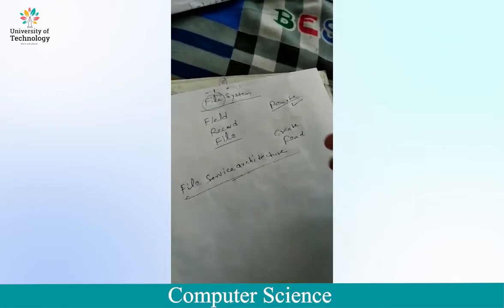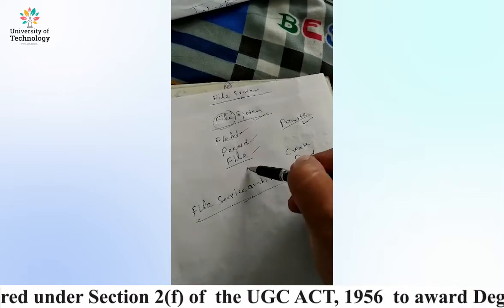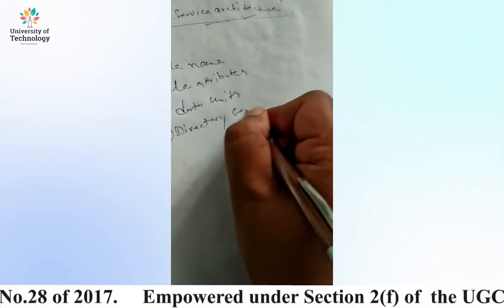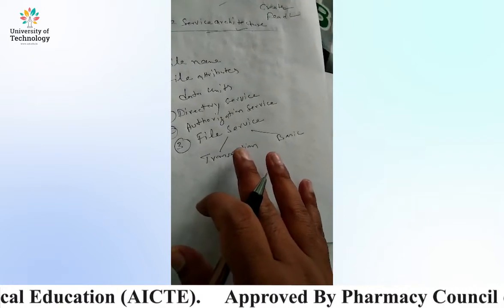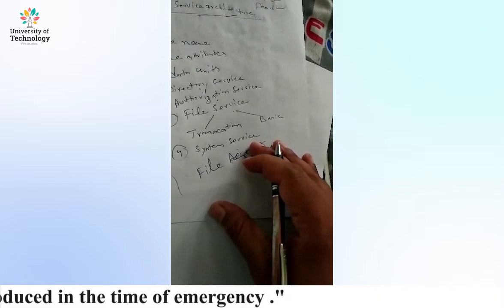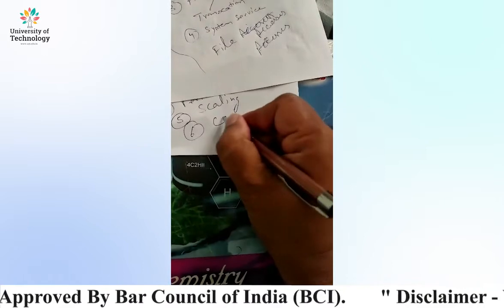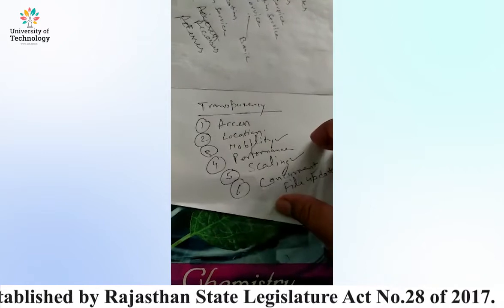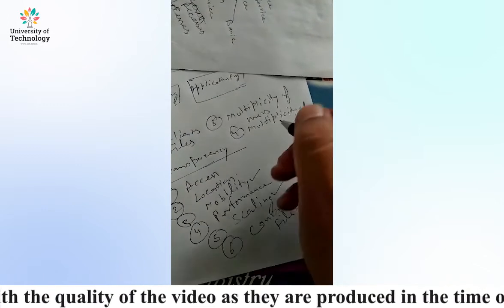FILE SYSTEMS | Online Education | Learn Online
The Video Lecture on " FILE SYSTEMS" (Computer Science) is delivered by DR. GAURAV JAIN - Academic Staff of Deepshikha Kala Sansthan.